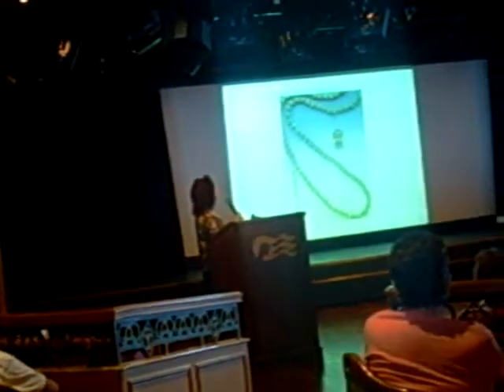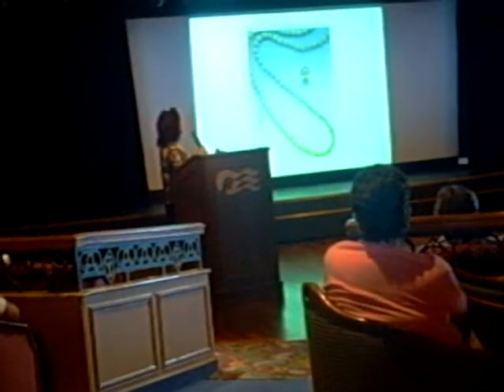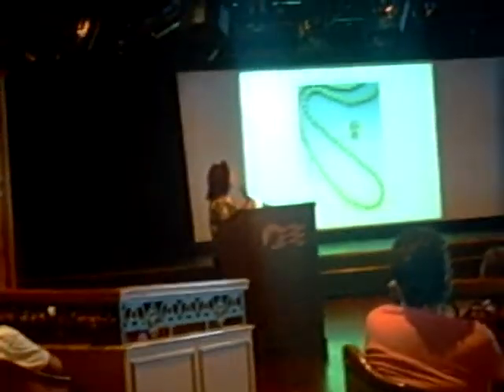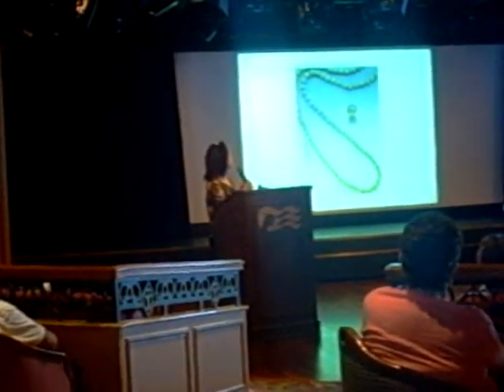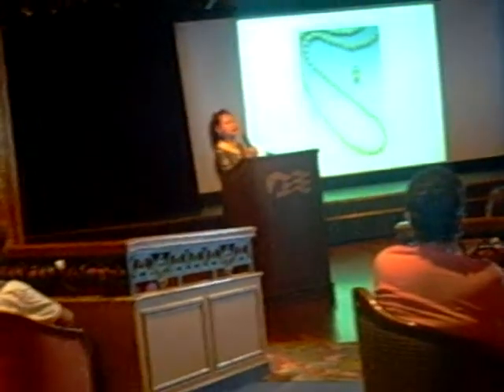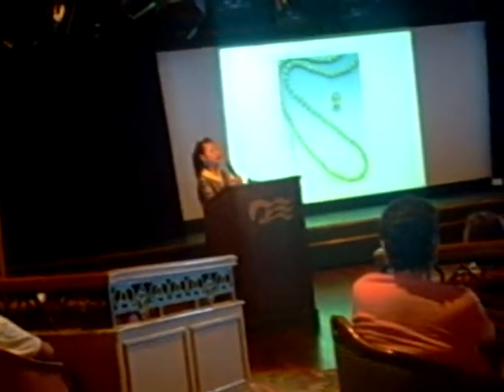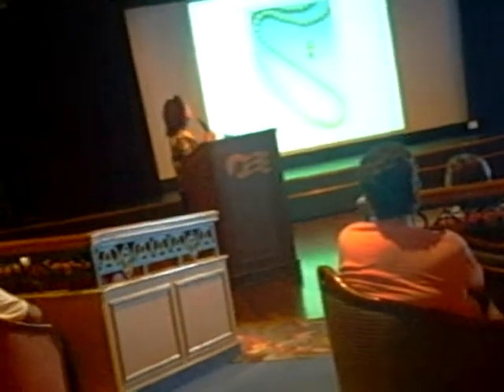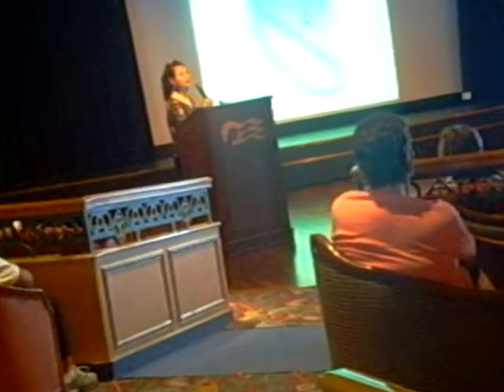Elsa Jewellery_2 Trunk Show On Board Of Cruise "DIAMOND PRINCESS"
Trunk Show On Board Of World Cruise!